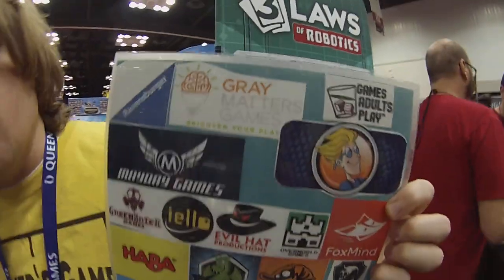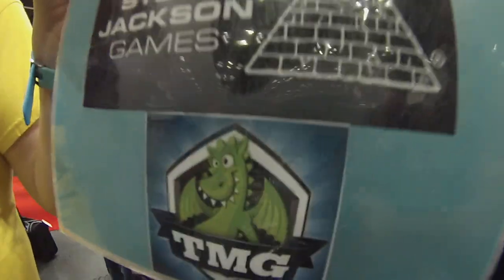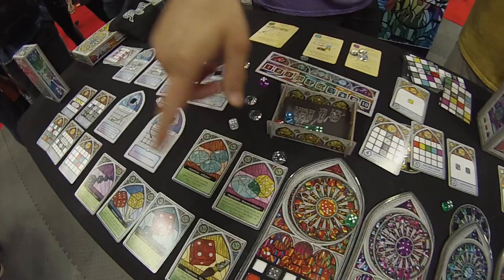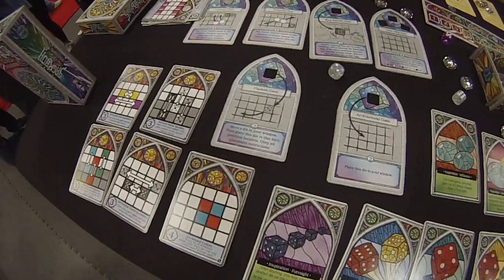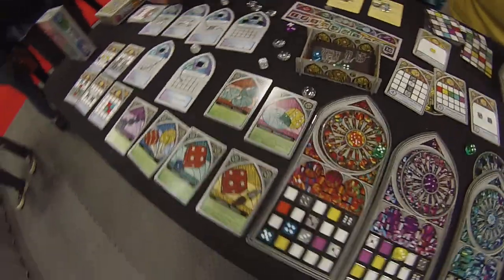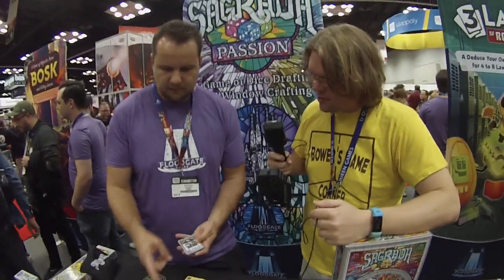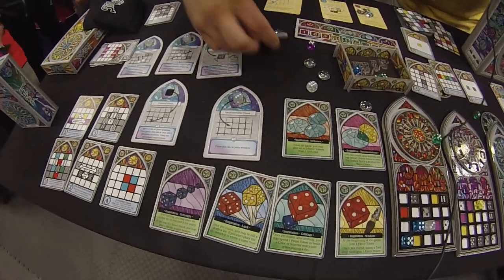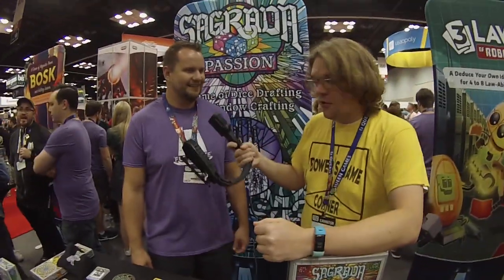Gencon Bonanaza 2019: Sagrada: The Great Facades- Passion Expansion Interview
Be sure to Show our Awesome Sponsor Steve Jackson Games Some Love!